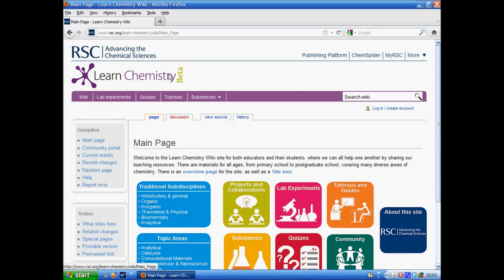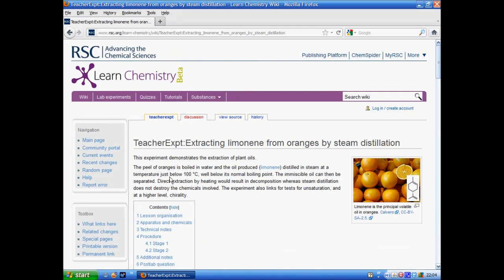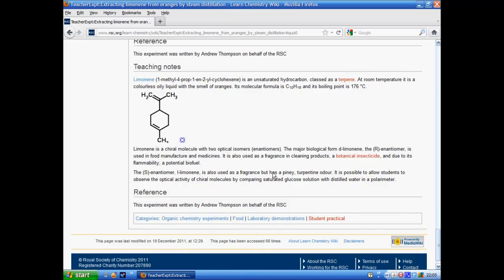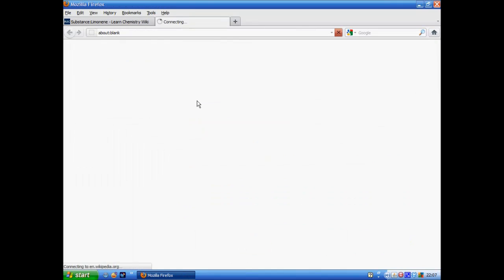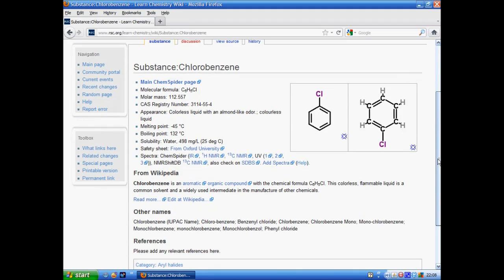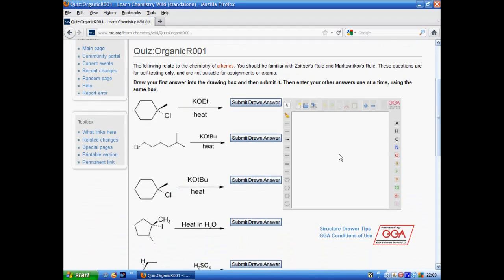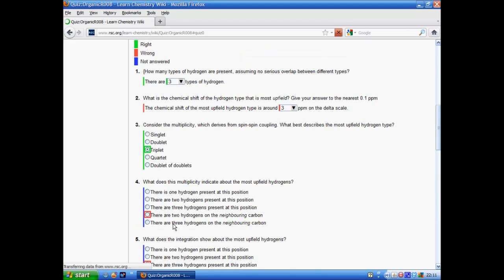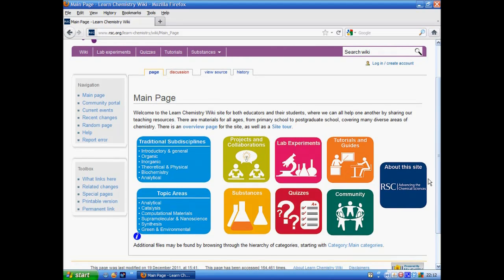Learn Chemistry Wiki Site Tour (Jan 2012)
The Learn Chemistry Wiki, (by the Royal Society of Chemistry, ChemSpider and Dr Martin Walker from State University of New York at Potsdam) is where teachers, students (and anyone else) can write, edit, and share chemistry education resources, experiment data and the like. This site tour shows example experiment, substance, quiz and tutorial pages and the enhanced features of the wiki.